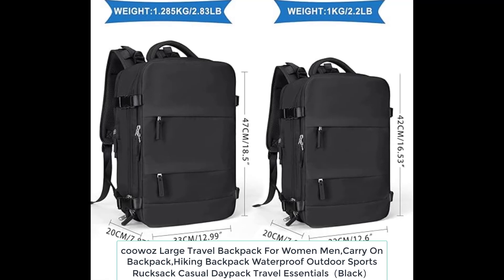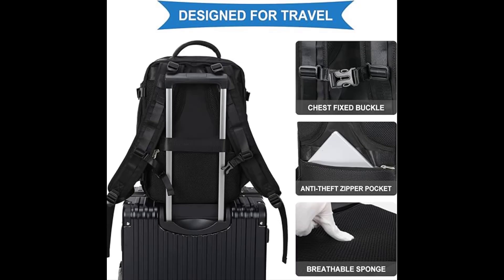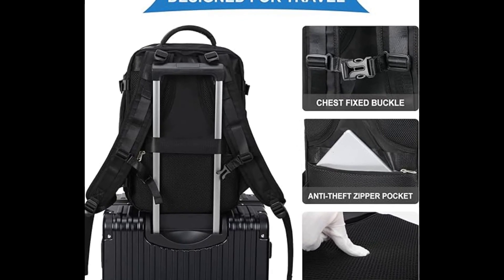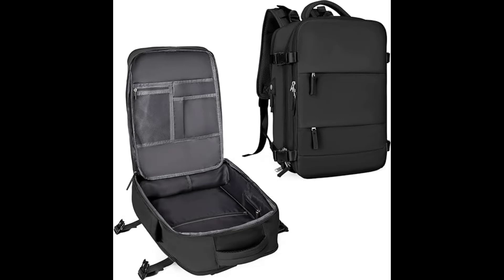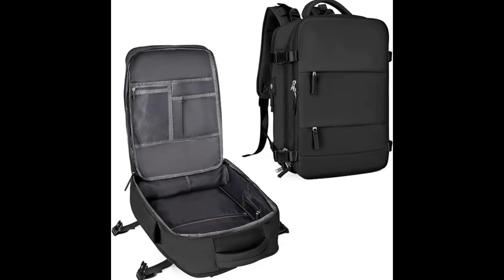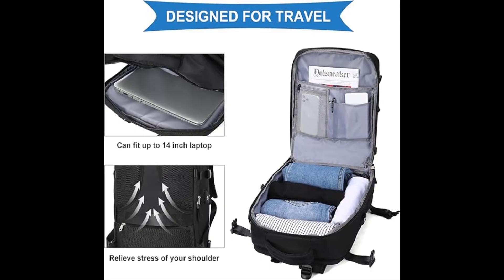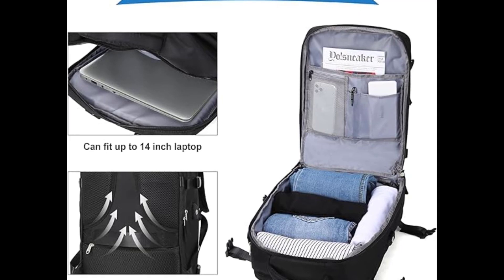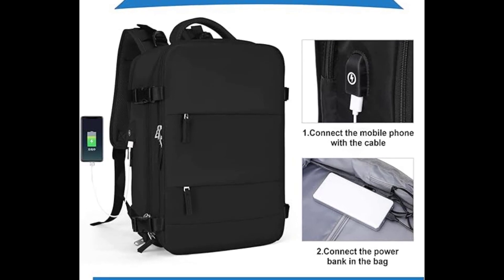coowoz Large Travel Backpack For Women Men,Carry On Backpack,Hiking Backpack Waterproof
coowoz Large Travel Backpack For Women Men,Carry On Backpack,Hiking Backpack Waterproof Outdoor Sports Rucksack Casual Daypack Travel Essentials（Black）

Large Travel Backpack for women】This backpack is made of waterproof durable polyester, good air permeability and heat dissipation with two padded shoulder straps, offers lightweight carrying and of force reinforcement,keeping cool when you carry it for a long time. And it is tough, firm and does not fade.
【Separate Shoe Compartment Design & Wet Bag】Main pocket x 2, laptop compartment x 2 (fit for a 13” tablet and 14” laptop respectively), and many other pockets for different purposes. The wet bag is made of high density water resistant material can help you to separate dry items and wet items,if you have wet clothes or towel,you can put it in wet bag. A separate shoe compartment can help you carry and keep your shoes better in your travel bag.
【USB Charging Port】With built-in charging port enable to charge your phone anytime and anywhere.
【Anti-theft Multifunctional Backpack】There is a zipper pocket on the back of the bag, which can store valuables such as mobile phones and iPads, which is anti-theft and convenient. Multifunctional Daypacks：Hybrid (Backpack/Duffle Bag/Shoulder Bag/Travel Bag) conversion. Can be used several different ways. It can be served as work backpack,spacious college backpacks, professional backpack for laptop or daily use at anywhere for weekend getaway,occasiona.
【SPACIOUS】External dimensions: (W*L*H)16.53"*12.59"*7.87"; Weight:2.2Lb/1KG.